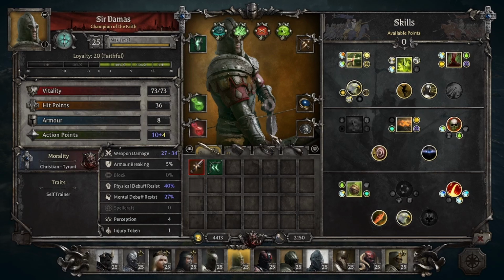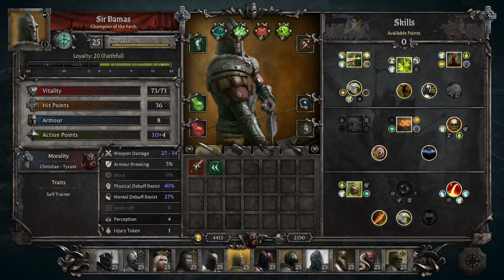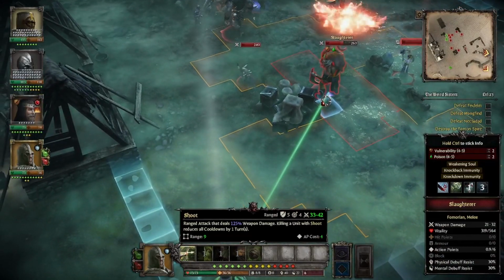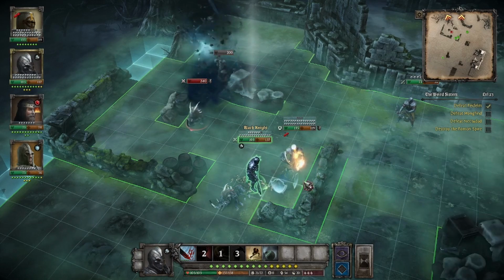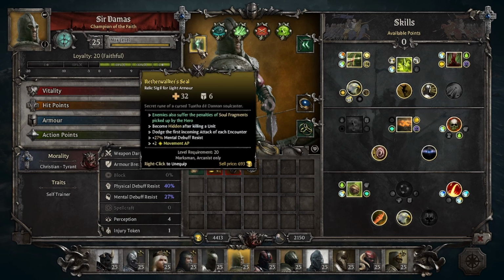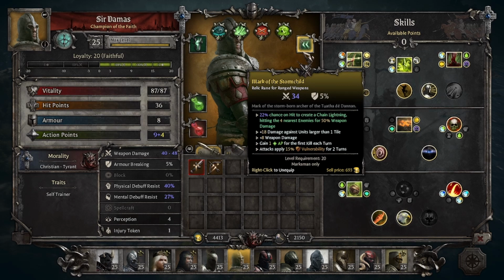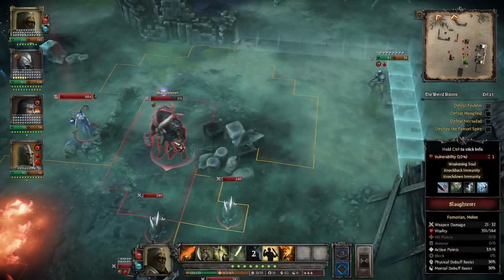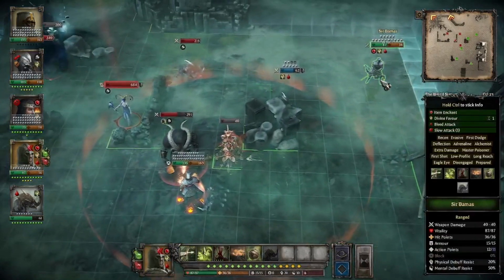King Arthur: Knight's Tale - Marksman Endgame Build Guide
Marksman are easily the weakest class in the game right now. They start strong but begin to fall off quite hard around Act 3 and later. They have very low levels of utility and debuffs outside of poison overall while also having the lowest base damage. We haven't gotten a class buff to them yet, however they did receive a significant indirect buff through the new seasonal relic gear that actually makes them very usable and a solid secondary damage dealer. There is one non seasonal build I have developed as well for anyone who doesn't have the souls to buy the new gear yet themselves.
Time Stamps:
0:00 - Intro
2:25 - Build 1 (Double Damage Build)
4:05 - Build 1 Fight
10:24 - Build 2 (Seasonal Relic Build)
14:37 - Build 2 Fight
19:34 - Wrap Up